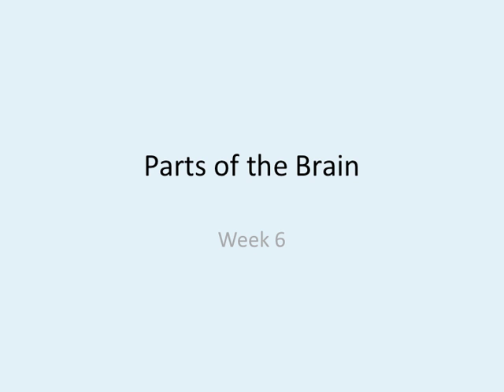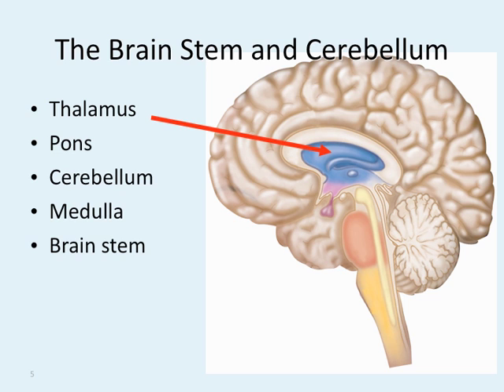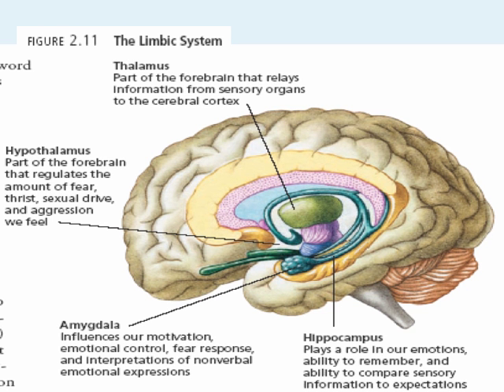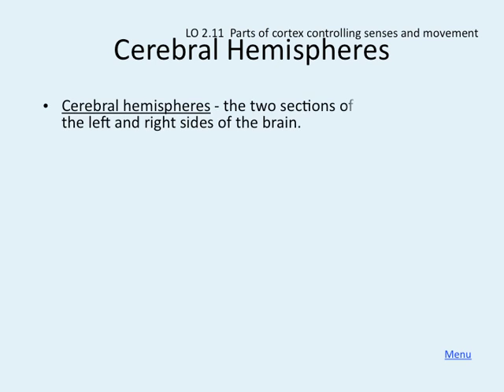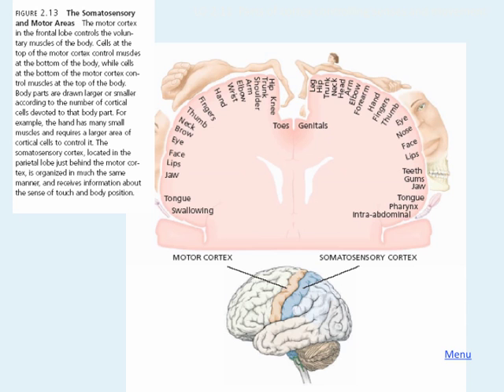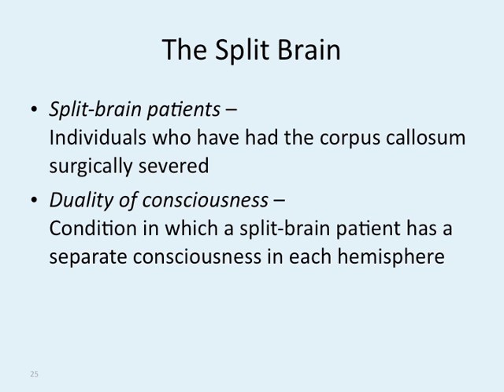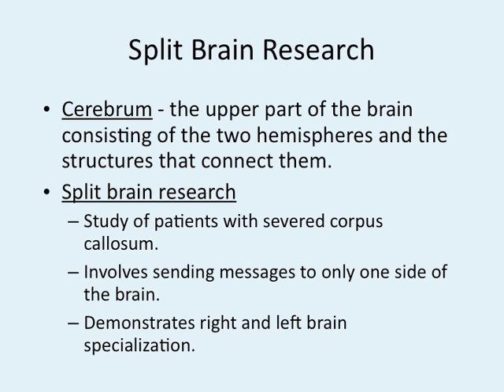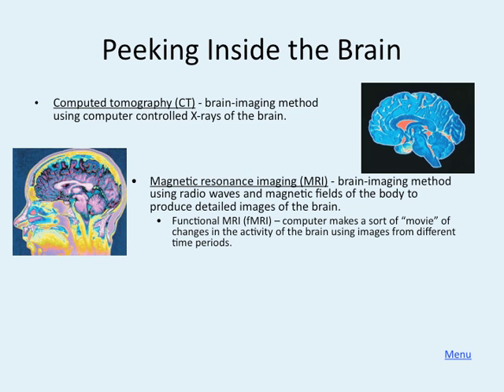Parts of the Brain